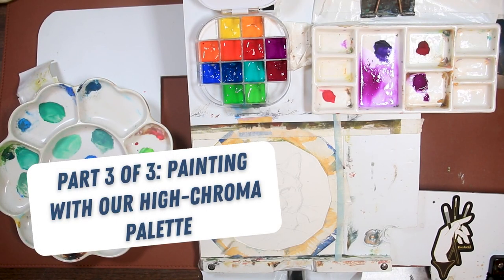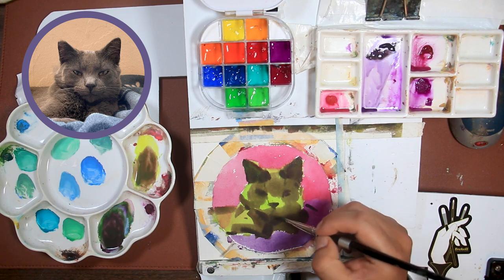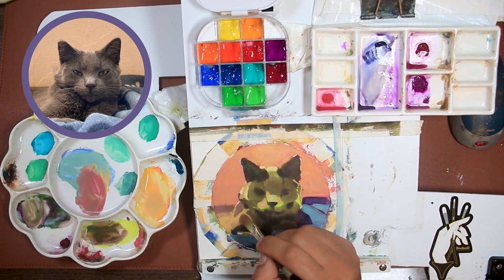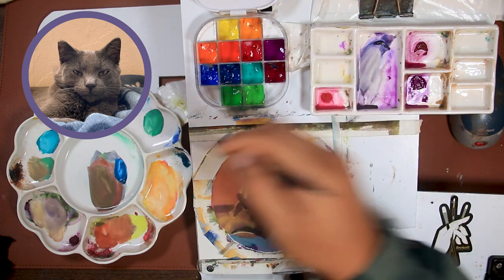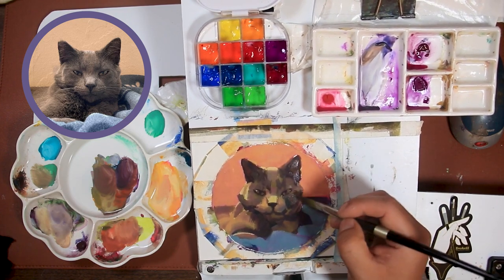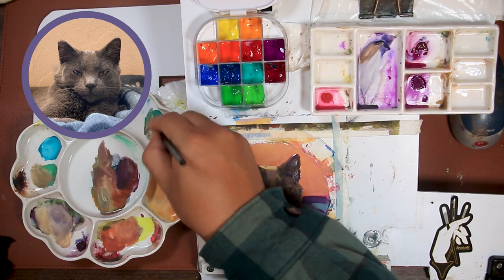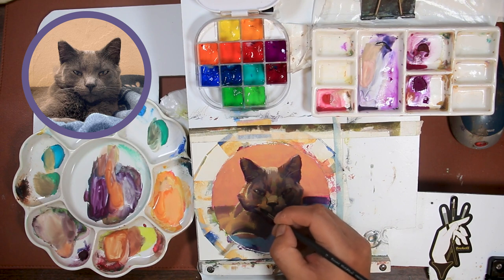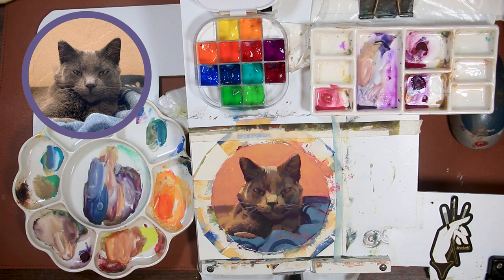How To Create A Palette, Part 3: Painting With A High Chroma Palette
In this video, I paint my girlfriend Vanessa's cat using our newly-created palette and refer to our swatches to get more accurate color. I show you to create vibrant color even if the reference lacks it.

Check out the other videos of this series if you have not yet: